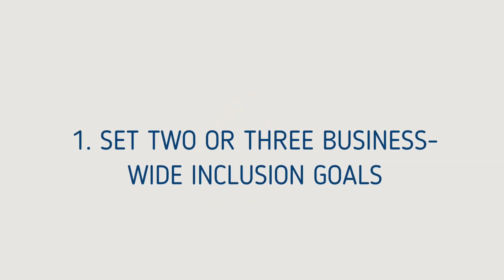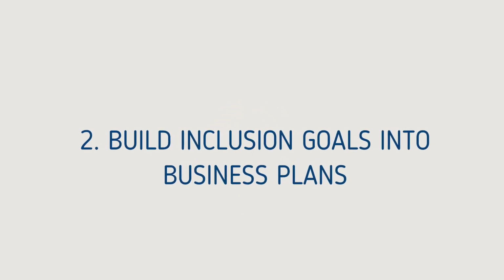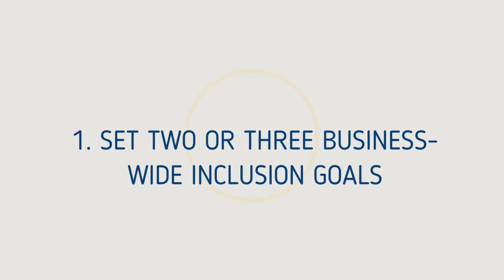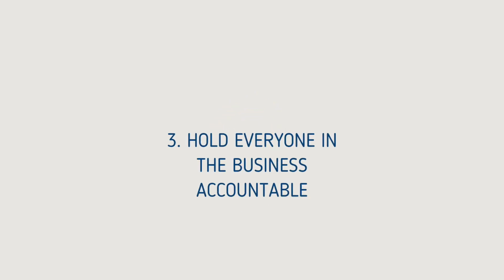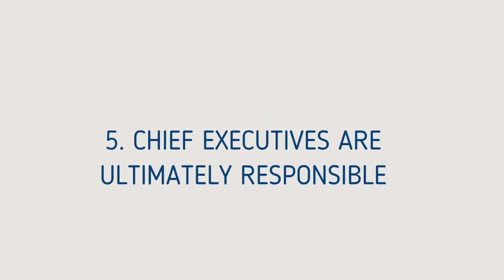Integrating diversity and inclusion into the business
Lots of businesses have a separate EDI plans. That's good, in that it provides a focus and accountability. Trouble is, the person leading the plan is often seen as responsible for it. Everyone else leaves them to it and gets on with running their own part of the business. Here's how to integrate inclusion into your business plan and place accountability where it belongs.